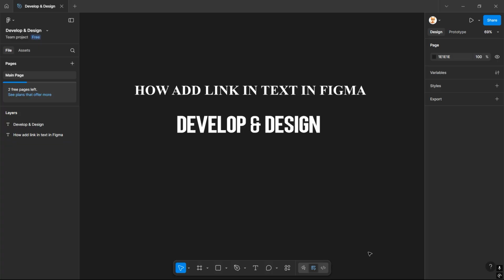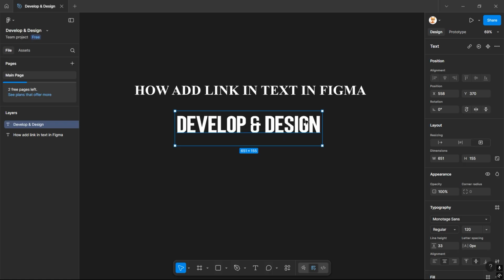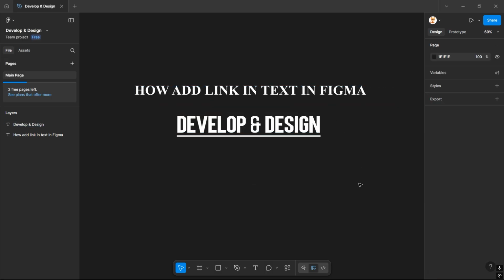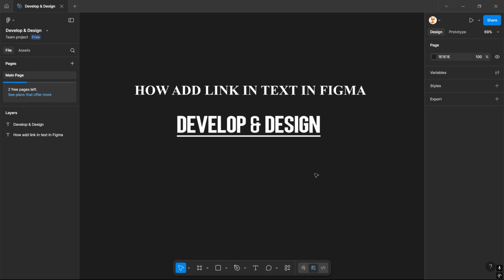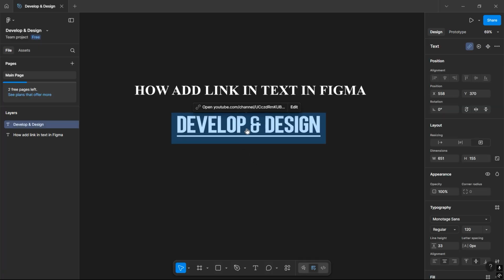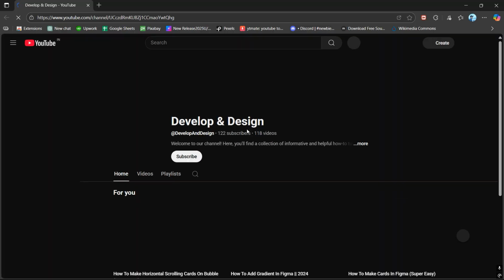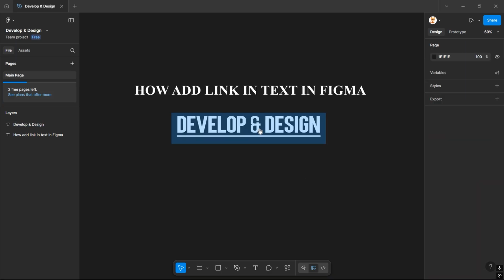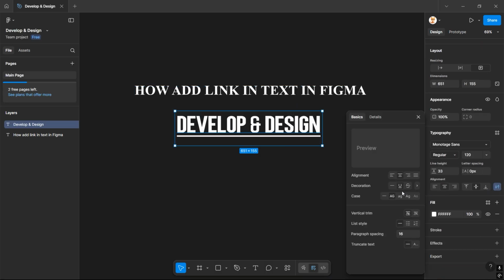How add link in text in Figma (2025)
In this video, we cover how to How add link in text in Figma. We provide step-by-step instructions for the simple process of How add link in text in Figma.